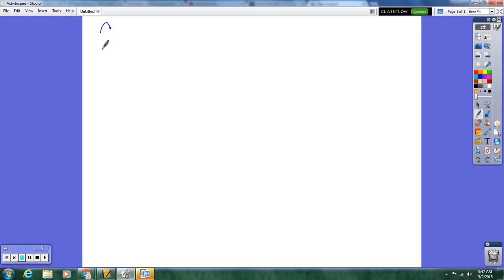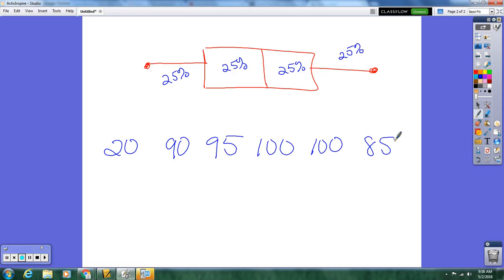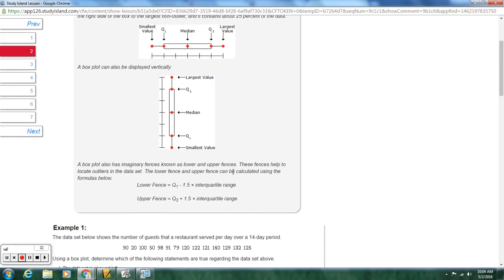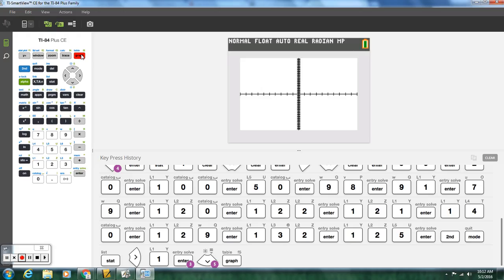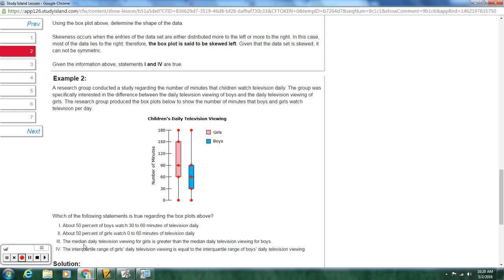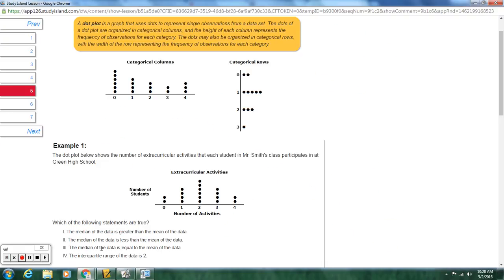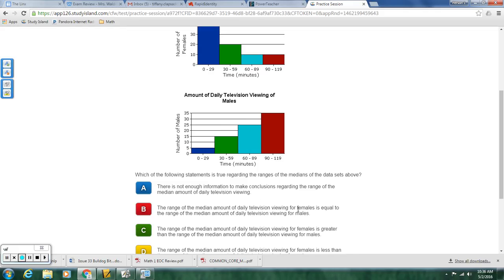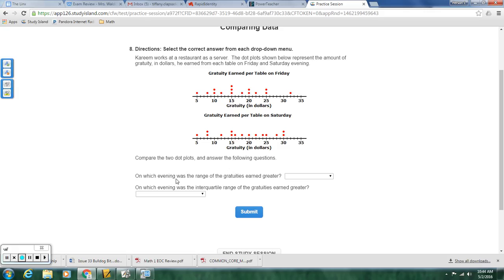5 2 02 Comparing Graphs